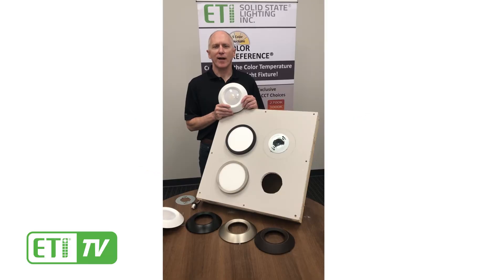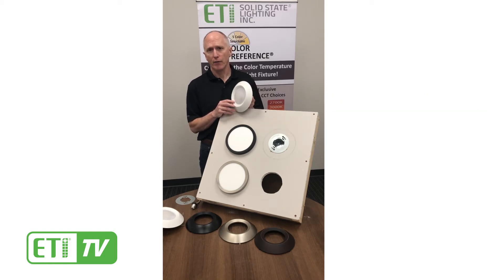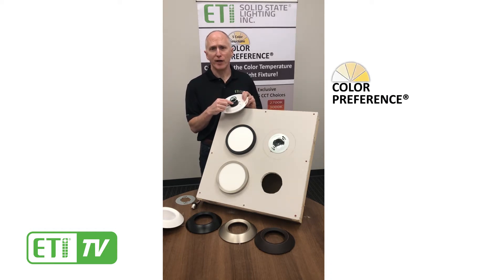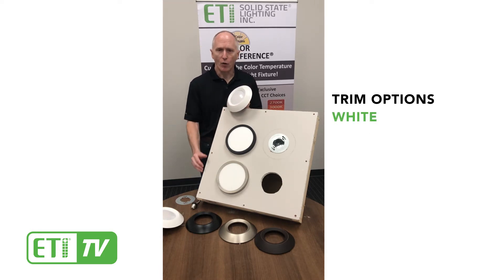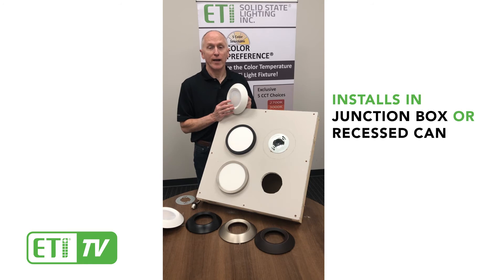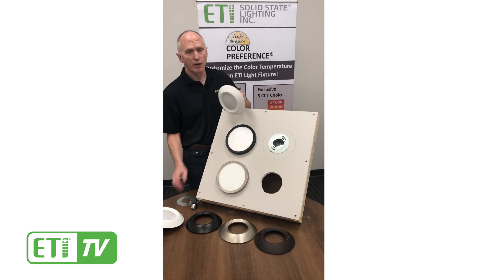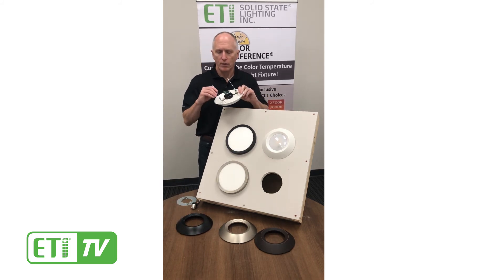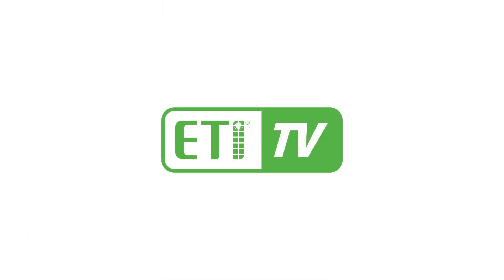ETi SMD6 Surface Mount Disk Light with TwistFit mount